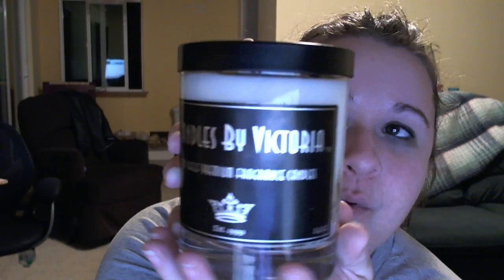CBV Haul! Part 2 - September 2011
Here's the second of TWO CBV orders for September!!

What I got:

Scent Shots:
What Goes Around Comes Around
Christmas Eve
Nut House
Wood Nymph
Hazelnut Spice
Caramel Hazelnut Cream
Let It Snow
Winter Snowflake
Sonny & Cher
Chocolate Peppermint Splash
Chocolate Mint
Genevieve's Tea Ring
Pumpkin Vanilla

Snowflake Jar: Sweet Snow

Black Label: Bonsai

Donate to my Making Strides Against Breast Cancer team to be entered into a drawing for $25 worth of Candles By Victoria!!!

FTC: I bought these candles with my own money, suckas.